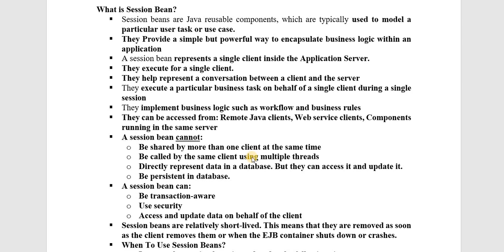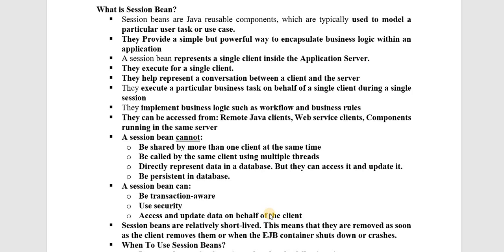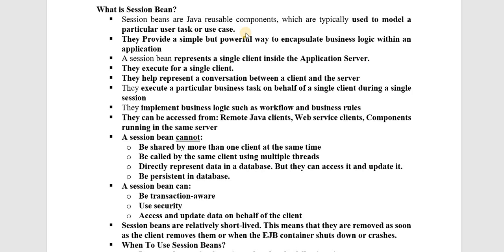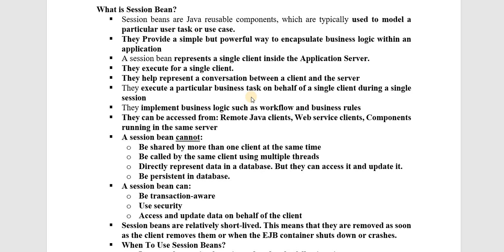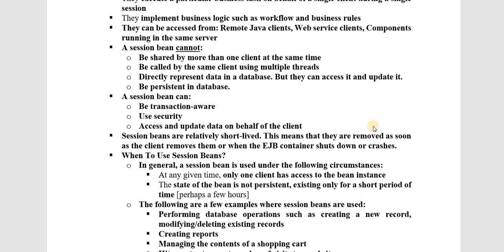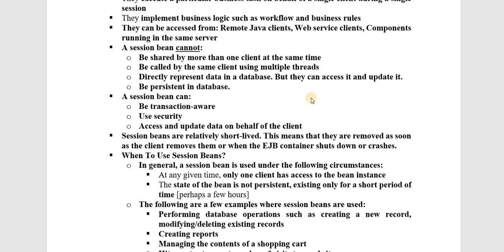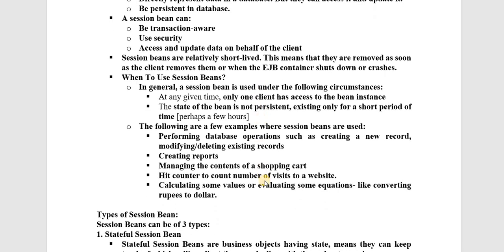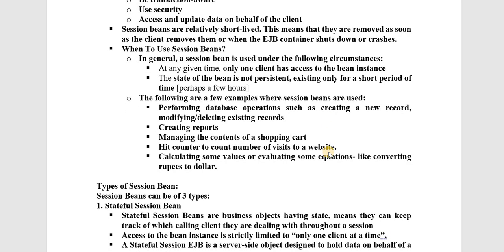Session Beans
 Session beans are Java reusable components, which are typically used to model a particular user task or use case.
 They Provide a simple but powerful way to encapsulate business logic within an application
 A session bean represents a single client inside the Application Server.
 They execute for a single client.
 They help represent a conversation between a client and the server
 They execute a particular business task on behalf of a single client during a single session
 They implement business logic such as workflow and business rules
 They can be accessed from: Remote Java clients, Web service clients, Components running in the same server
 A session bean cannot:
o Be shared by more than one client at the same time
o Be called by the same client using multiple threads
o Directly represent data in a database. But they can access it and update it.
o Be persistent in database.
 A session bean can:
o Be transaction-aware
o Use security
o Access and update data on behalf of the client
 Session beans are relatively short-lived. This means that they are removed as soon as the client removes them or when the EJB container shuts down or crashes.
 When To Use Session Beans?
o In general, a session bean is used under the following circumstances:
 At any given time, only one client has access to the bean instance
 The state of the bean is not persistent, existing only for a short period of time [perhaps a few hours]
o The following are a few examples where session beans are used:
 Performing database operations such as creating a new record, modifying/deleting existing records
 Creating reports
 Managing the contents of a shopping cart
 Hit counter to count number of visits to a website.
 Calculating some values or evaluating some equations- like converting rupees to dollar.